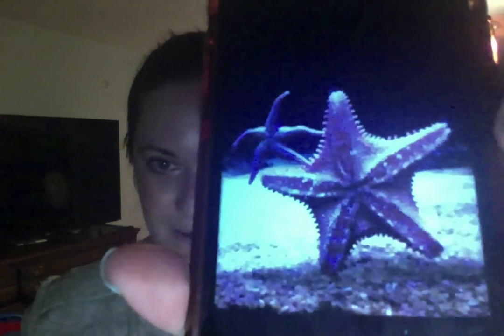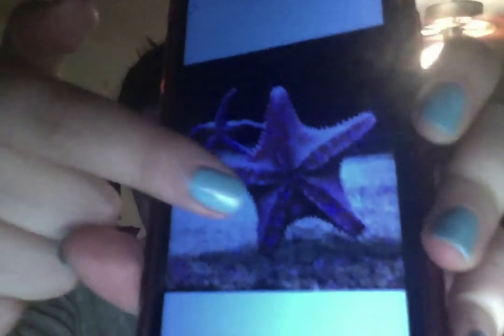Movie on 5 31 22 at 11 24 PM